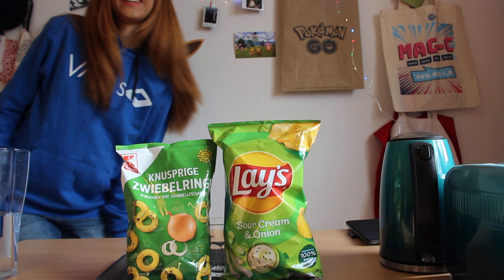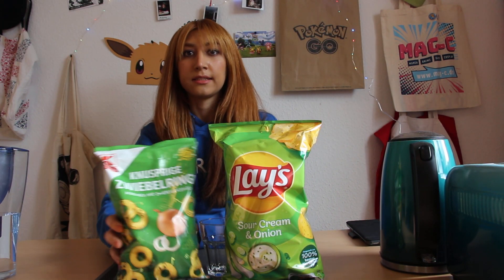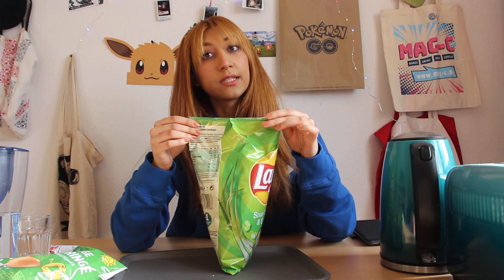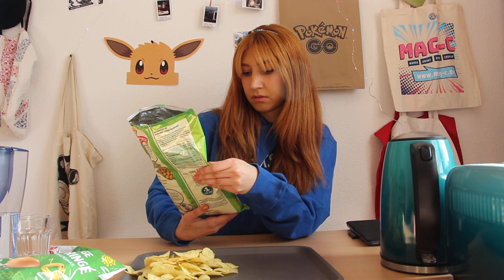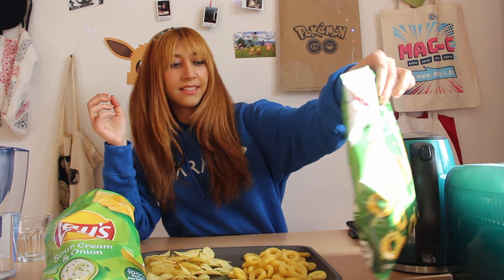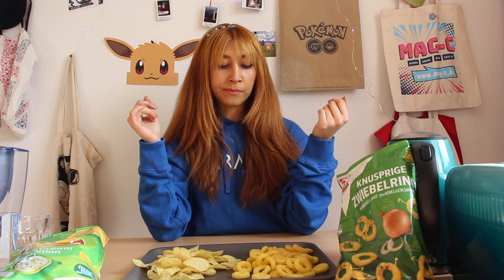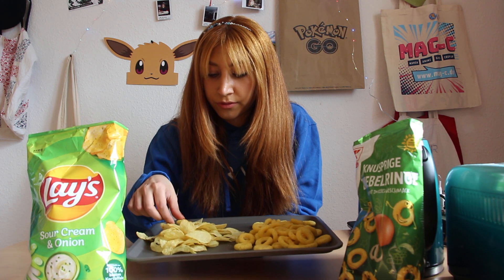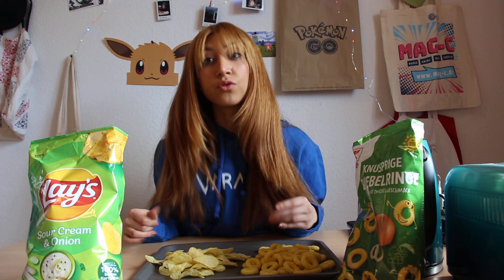[COMPARISON] Onion Ring Crunch VS. Lay's Chips | German Snacks | Eating Show | Mukbang | ASMR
Hallo!
If you enjoyed my video, I would appreciate it if you leave a like and also subscribe to my channel , and don't forget to comment if there is anything you want me to compare and try :)
XOXO
Sar